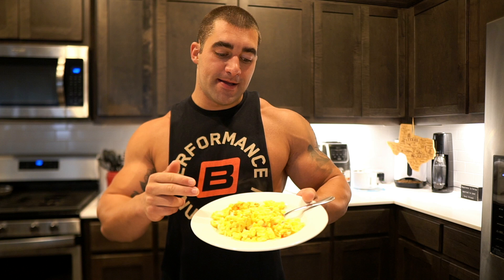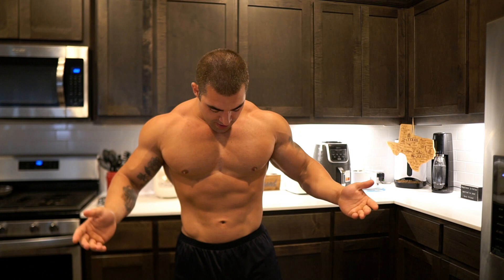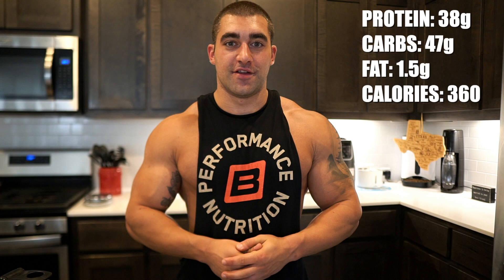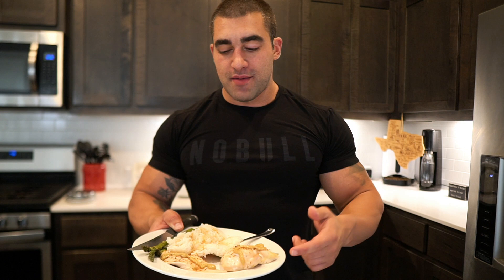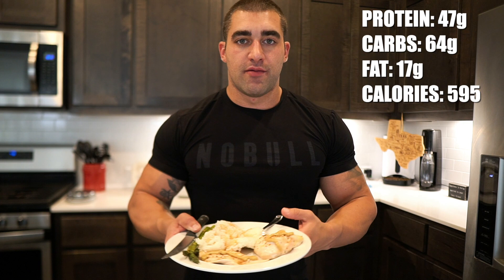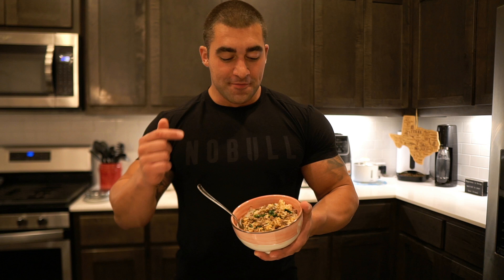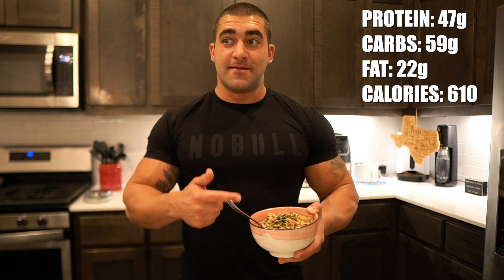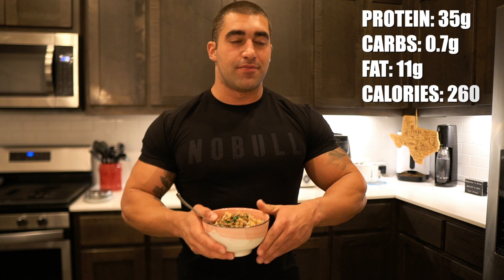Full Day Of Eating For Men’s Physique Prep | Prep Series EP 2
In this video, I show a full day of eating while on prep for a men's physique competition. Let me know what you want to see next!

Braden Wuerch is an ultramarathon runner, bodybuilder, and a fitness advocate. He has completed many ultra endurance events including marathons, 50K ultramarathons, and 50 mile ultramarathons. He is a hybrid athlete and trains CrossFit, bodybuilding, ultrarunning, and more! Follow along as he strives to find his limit!